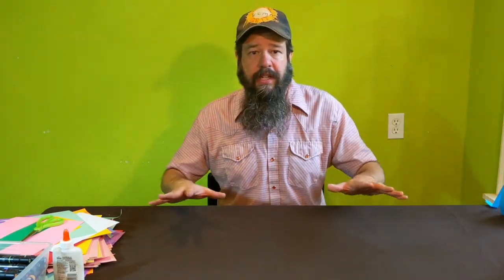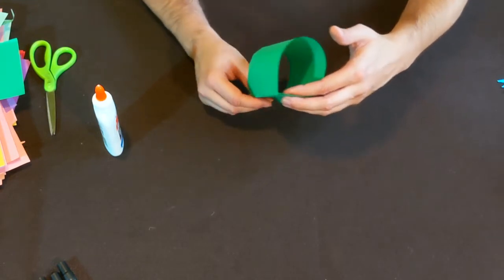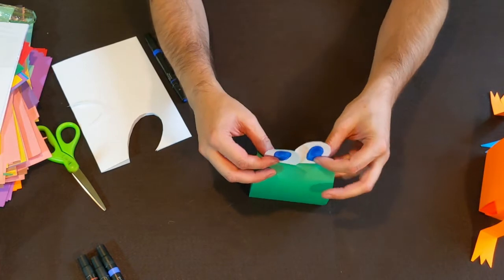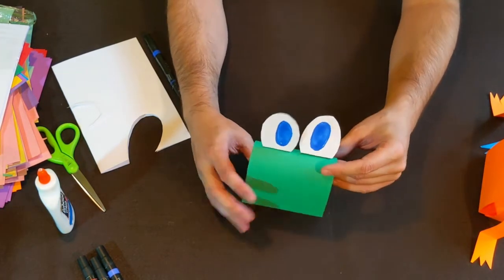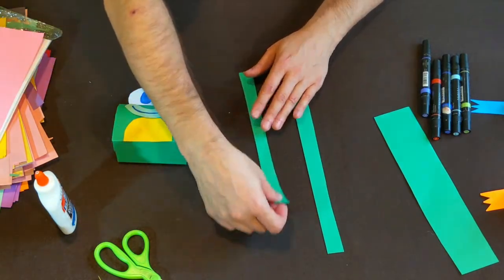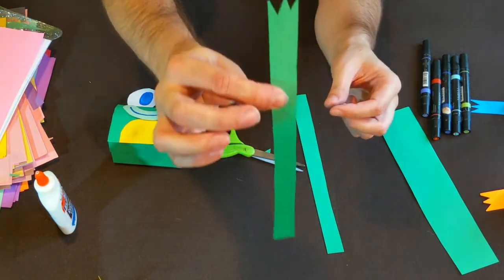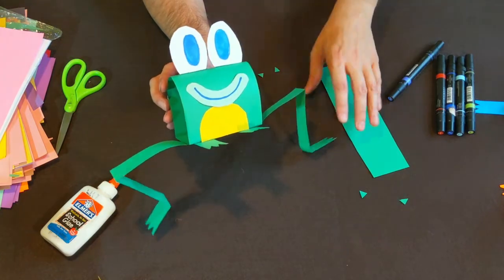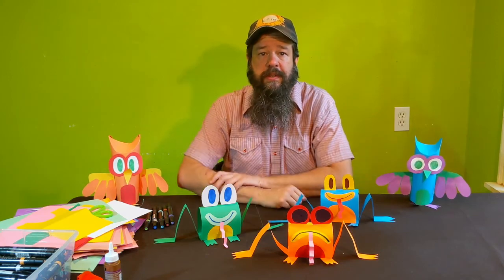Paper Frog Family Craft Project with Matthew Made Art. Quick, fun and easy.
Here is a fun, quick, easy little paper craft frog for kids and adults. Great boredom buster families or classroom art project. All you need is scissors, glue, colored paper, markers and imagination. Let's make something great together!
New videos dropping weekly!